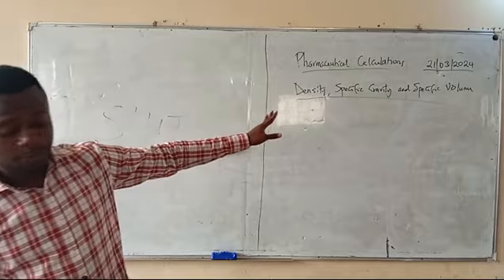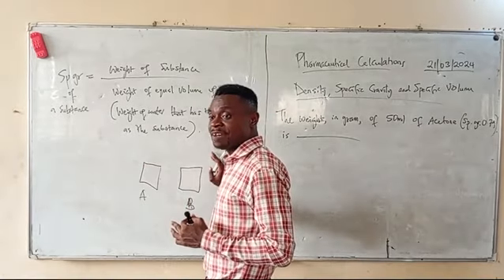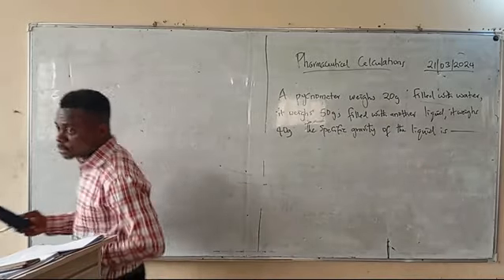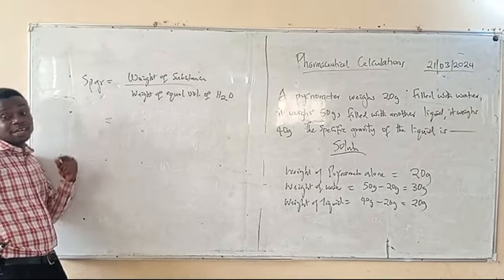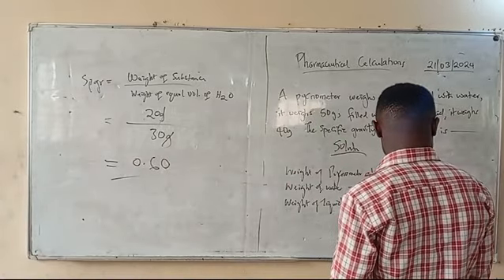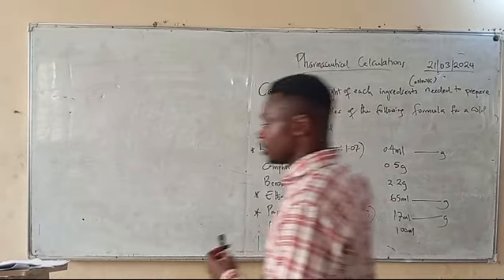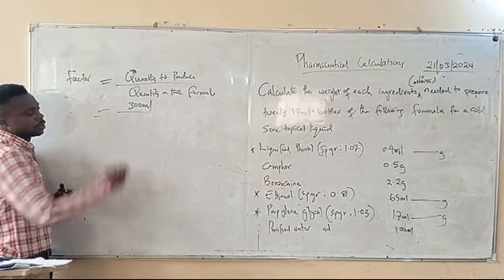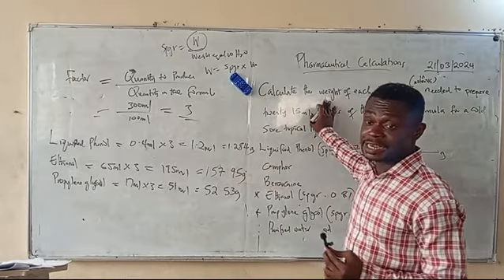(21/03/2024) DENSITY, SPECIFIC GRAVITY AND SPECIFIC VOLUME || PHARMACEUTICAL CALCULATIONS